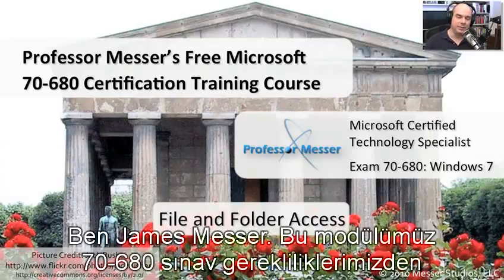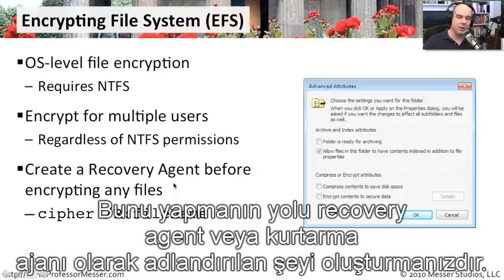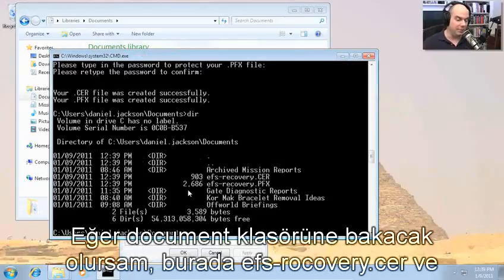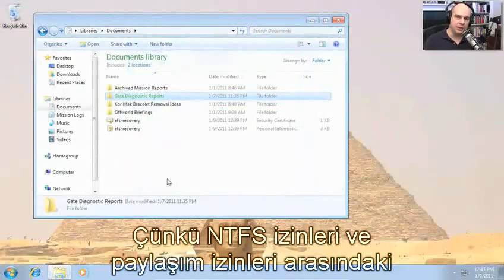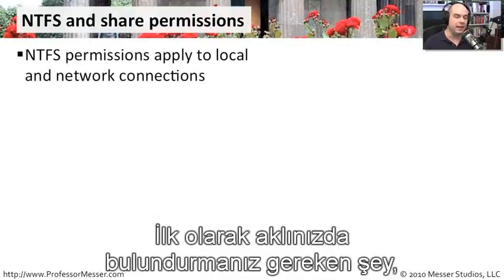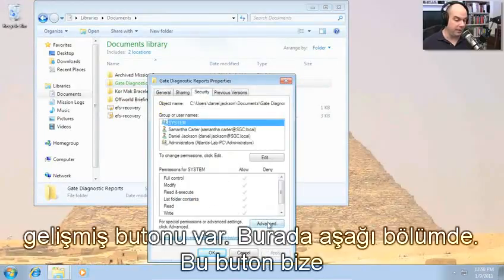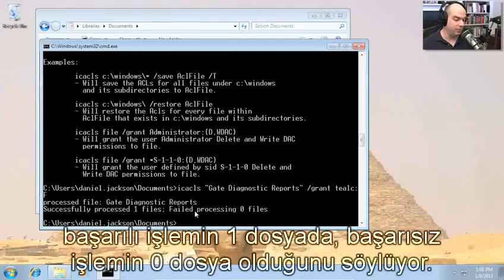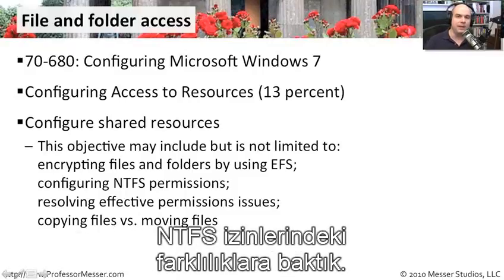Windows 7 Ders 5.2 - Dosya ve Klasörlere Erişim